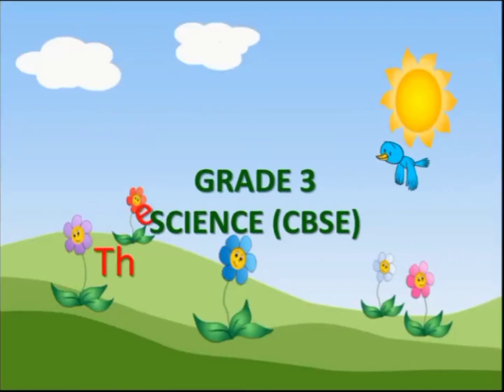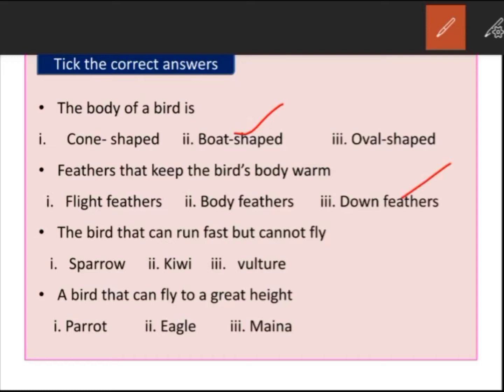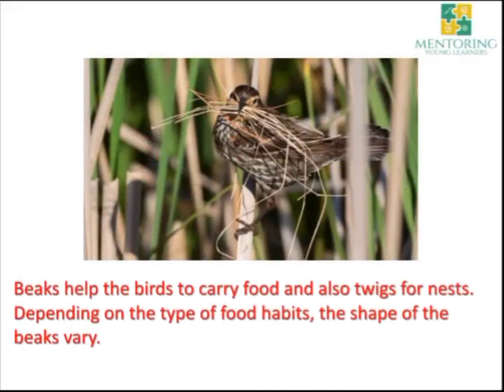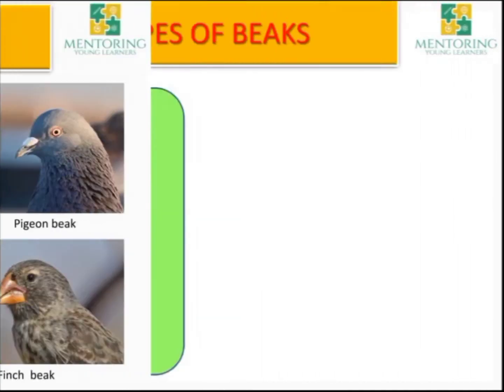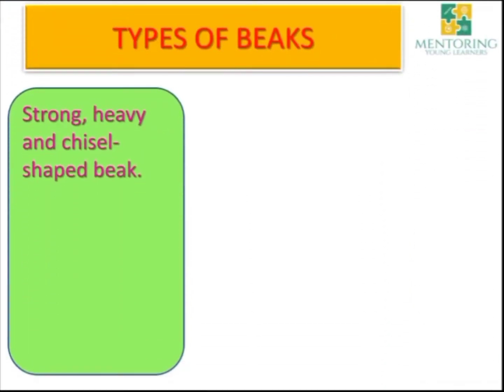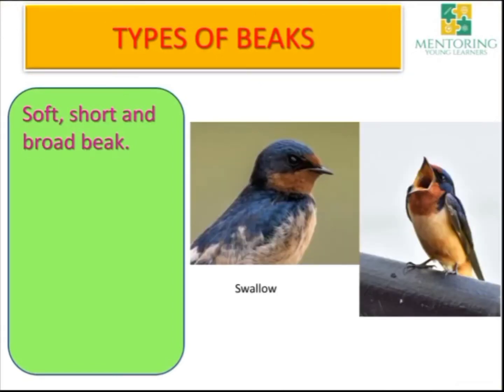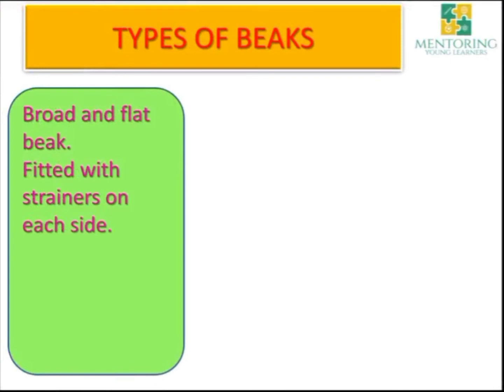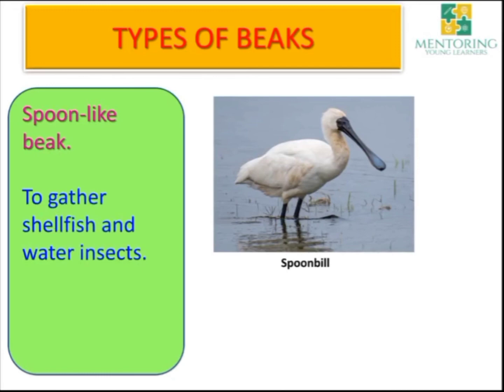Beaks of birds| types of beaks| the world of birds| evs grade 3| part 3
The world of birds
Science grade 3
CBSE
Part 3
Nimbus
In this video you will learn
# importance of beak
# types of beak

Here I am sharing the links of the other parts of this topic...